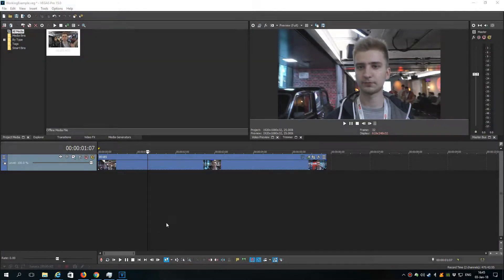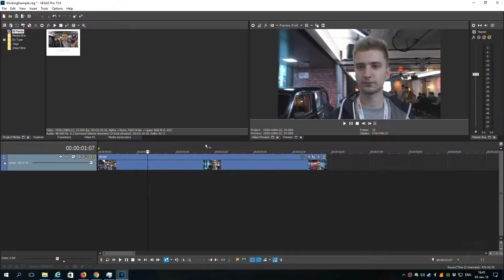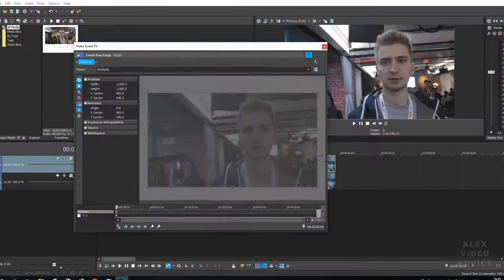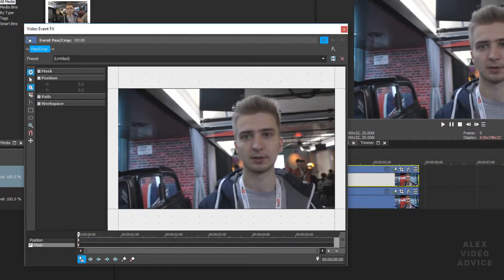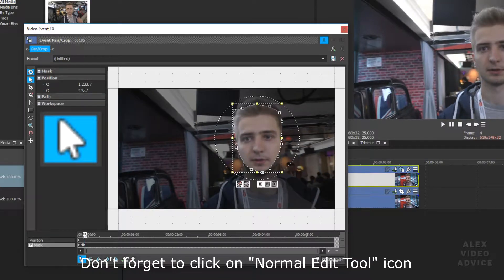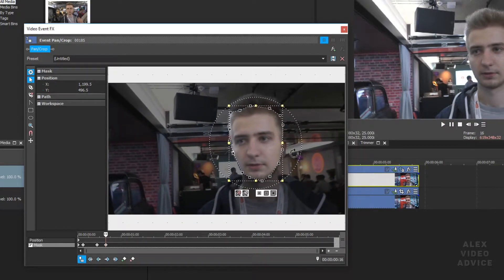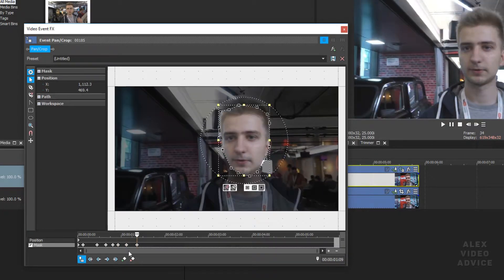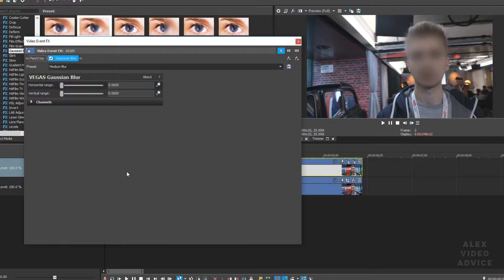How to blur faces in Vegas Pro 15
In this video I will show you how to blur moving objects (faces) using Vegas Pro 15.

The main idea of blurring is to use the mask and keyframes. You have to move you mask through the video and then use Gaussian Blur to make a pixelate effect.

Leave feedback if you can!
Suggest ideas for the new videos in the comments!